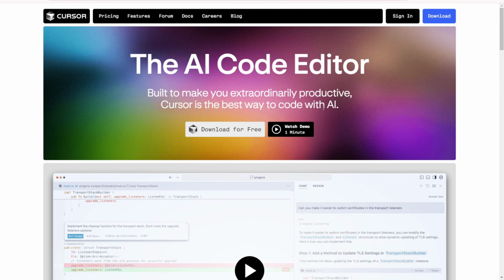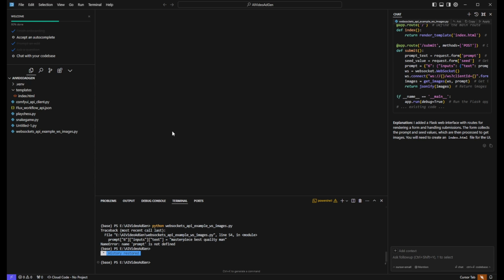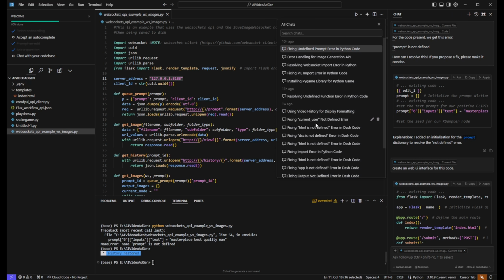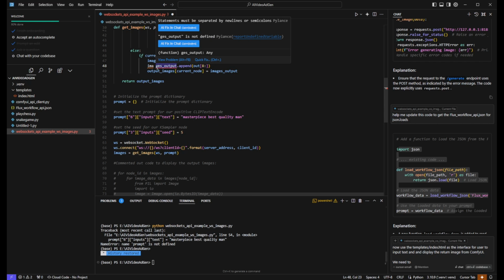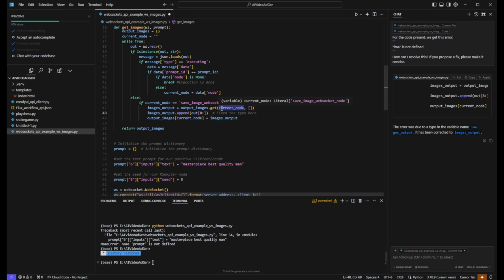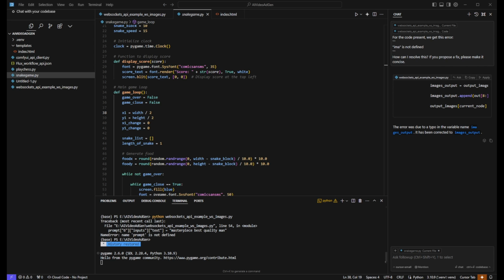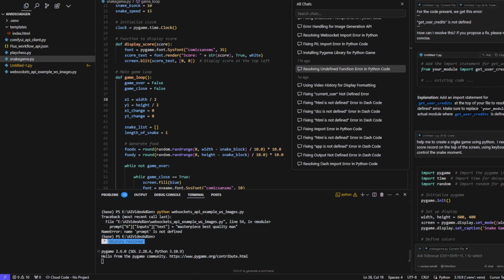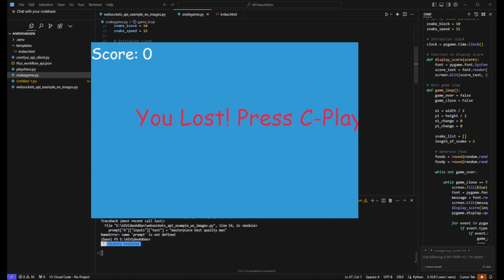Cursor AI For Beginners From Text Prompt To AI Coding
How To Programming Using Cursor AI For Beginners Text Prompt To AI Coding

In this video, I dive deep into the realm of AI programming with a focus on the innovative tool called Cursor. Join me as I explore this AI training tool, breaking down its capabilities and functionalities. From generating code snippets to creating basic games like chess and snake, we uncover how Cursor simplifies the coding process for both beginners and seasoned programmers alike. Discover the potential of this tool in enhancing your backend programming tasks and navigating through AI-generated scripts with ease.

Uncover the secrets behind Cursor's user-friendly interface and its integration with Visual Studio Code. Follow along as I showcase the AI's ability to generate code, provide error corrections, and enhance your programming workflow. Learn how to leverage this tool for backend logic, API calls, and data handling within your projects. Whether you're a novice coder or an experienced developer, Cursor offers a unique approach to AI-driven programming that can streamline your software development process.

Join me on this journey as we explore the functionalities of Cursor, from setting up the IDE to creating interactive games and handling error corrections. Gain insights into how this AI tool can revolutionize your programming experience and boost your productivity. Explore the possibilities of AI software installation, dataset management, and virtual environment setup with Cursor. Level up your coding game with Cursor and unlock a world of simplified AI training at your fingertips.

If you like AI new software and business idea video, please consider to support us for making such contents